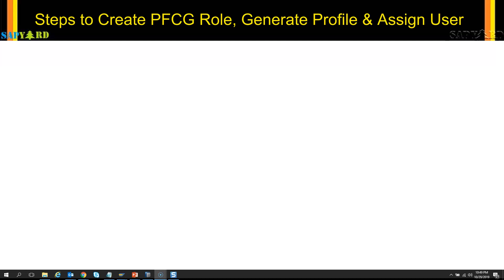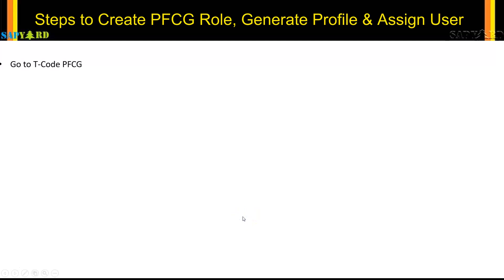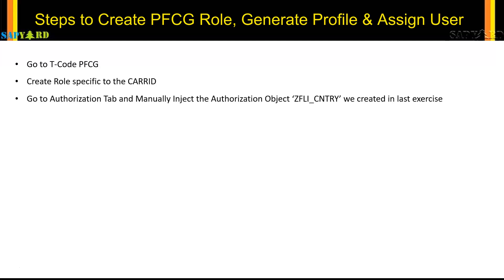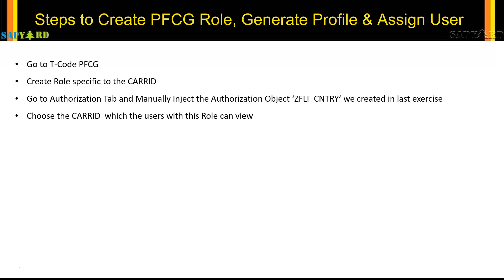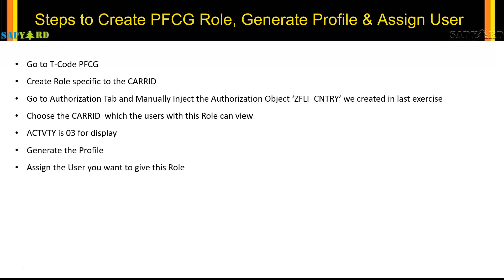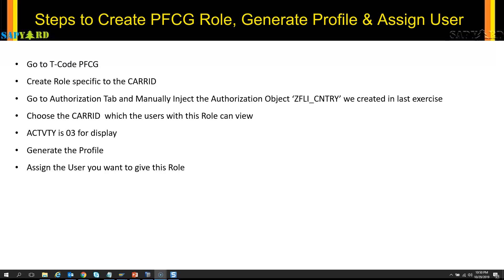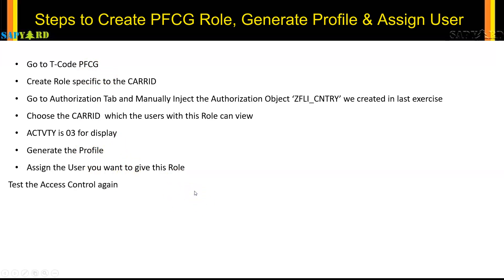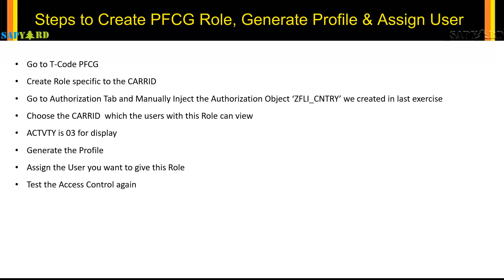011 How to create PFCE Roles, Generate Profile and Assign User in SAP?